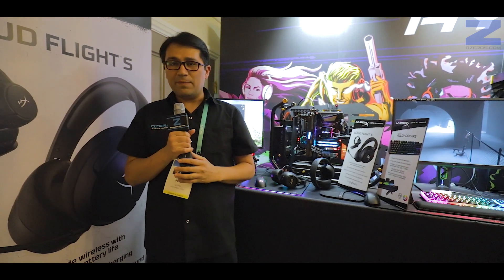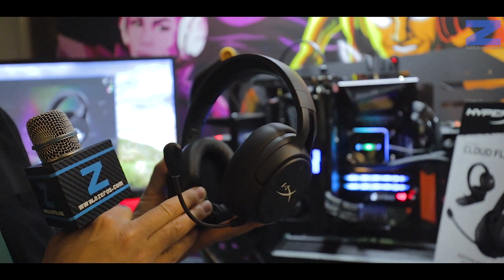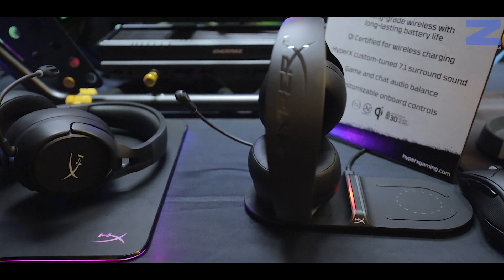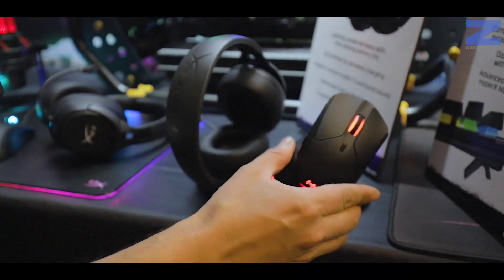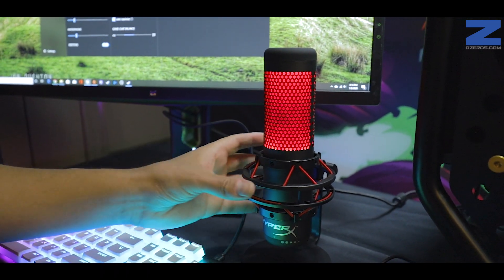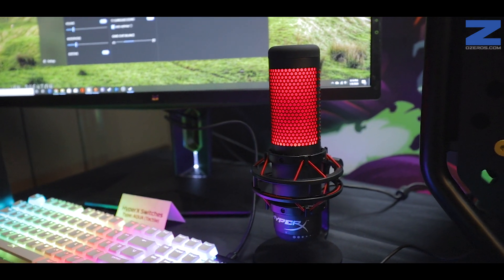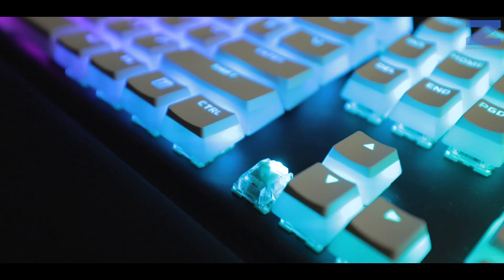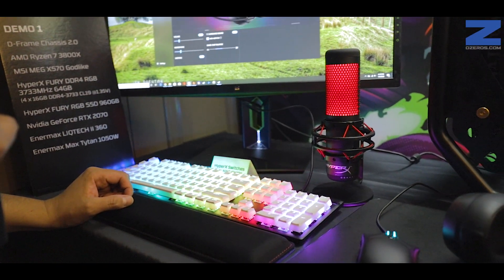CES 2020: HyperX Suite ¡Nuevos Periféricos! ¿Cargas inalámbricas?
Durante el CES 2020 Pasamos por la Suite de HyperX y vimos los nuevos accesorios de su línea Gamer. Incluyendo su nuevo teclado con switch propietarios, mouse y audífonos con soporte de carga inalálmbrica y un cargador doble para ello!